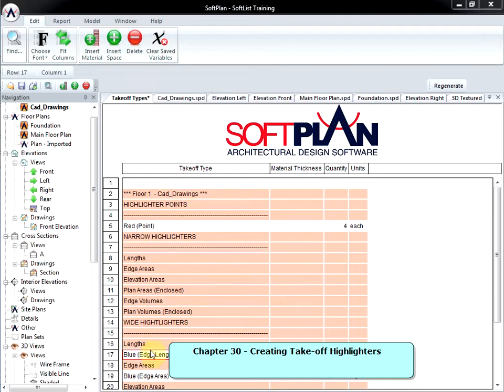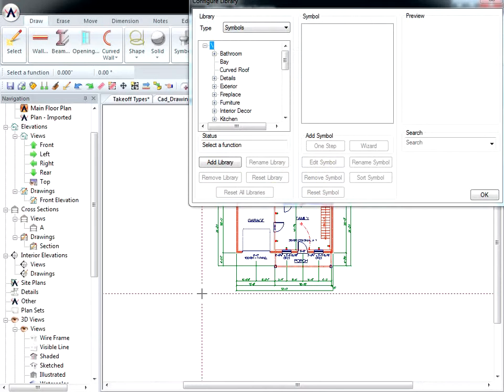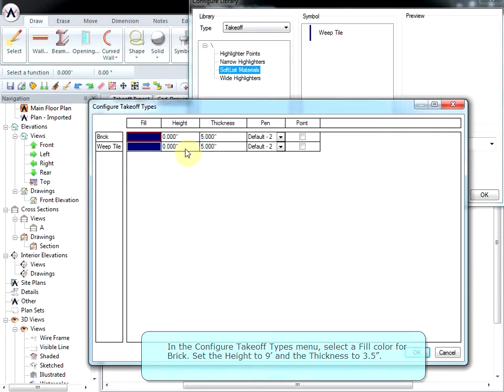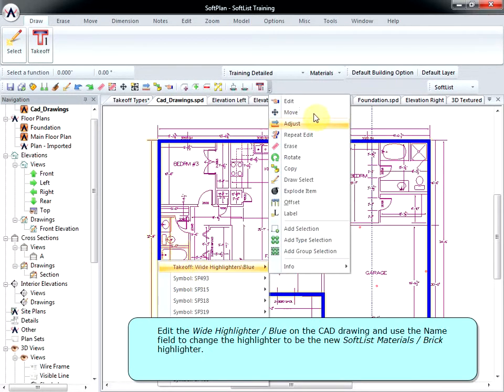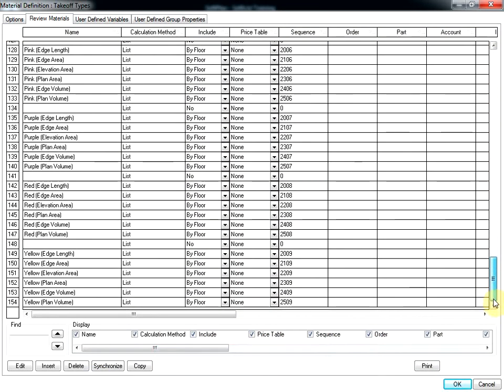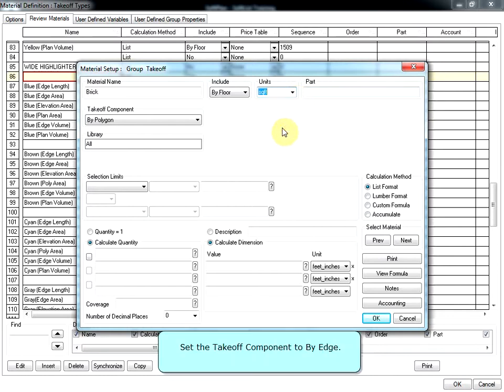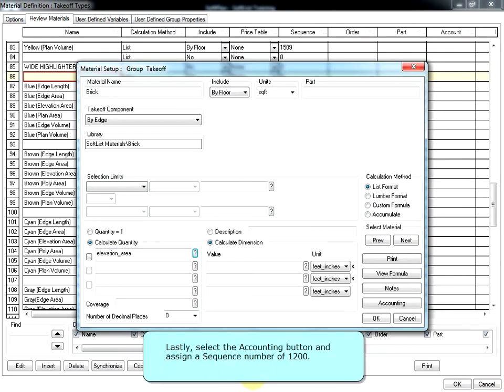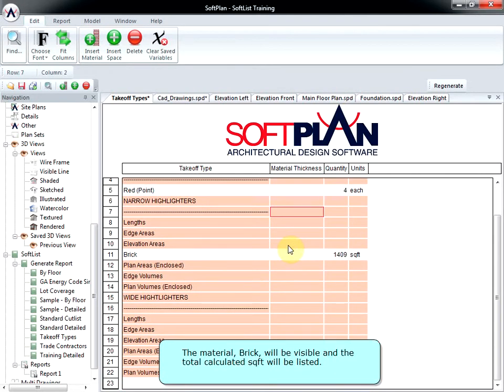SoftList - How to use highlighters to count materials.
SoftPlan Home Design Software: SoftList - How to use highlighters to count materials.